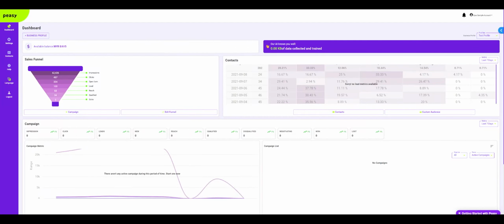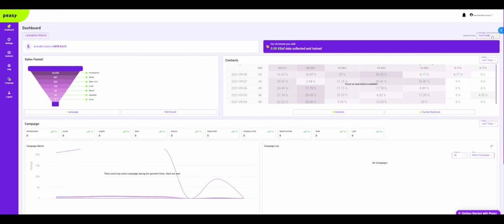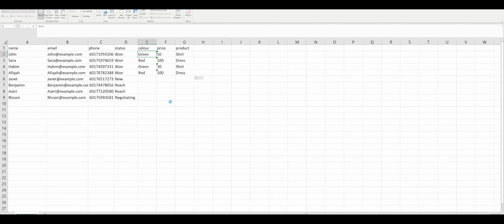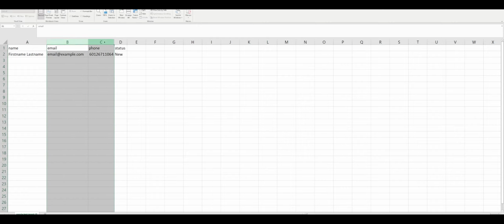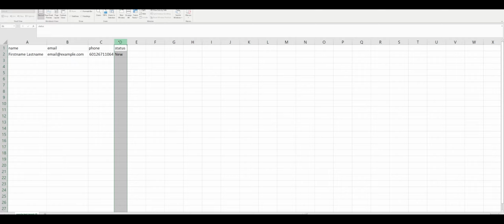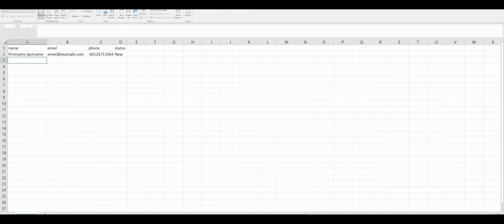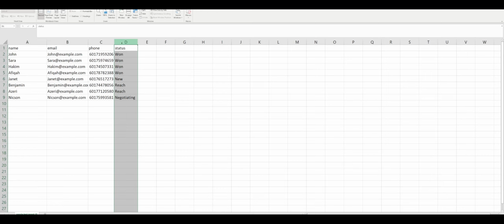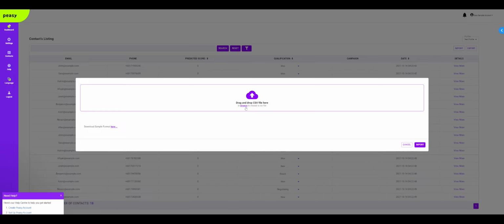How to upload customer list on Peasy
This video aims to teach you how to upload your customer database onto Peasy